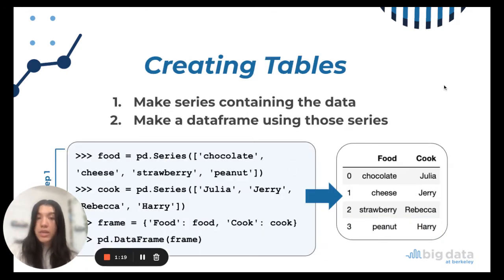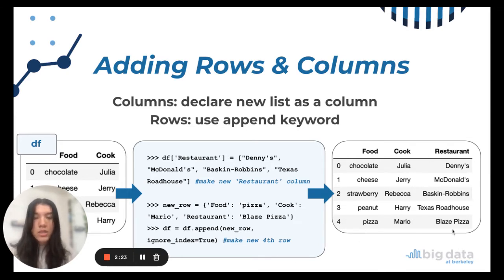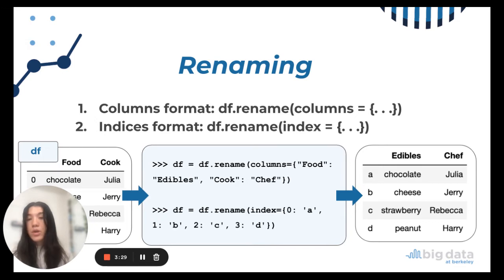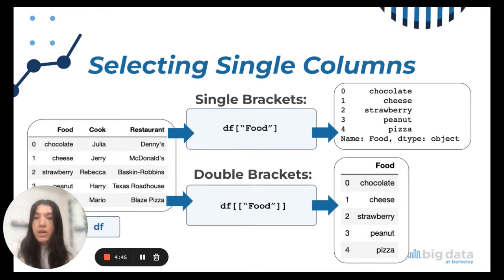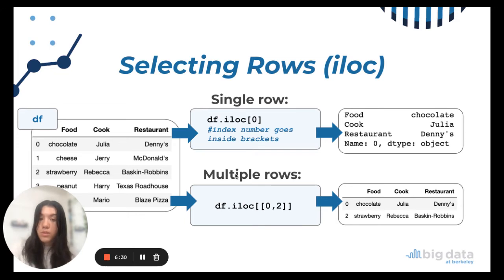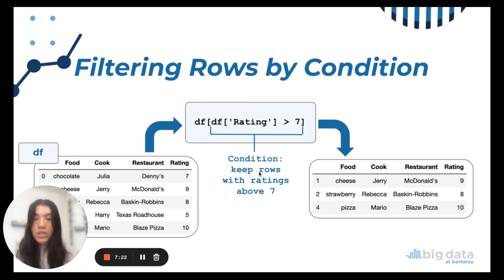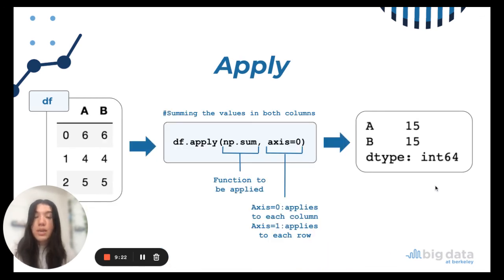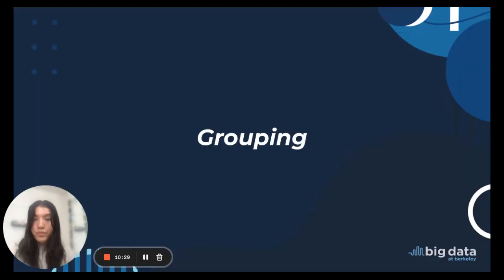Module 3: Table Functions